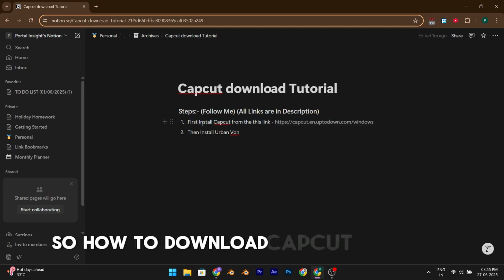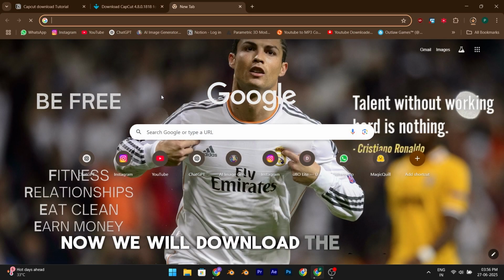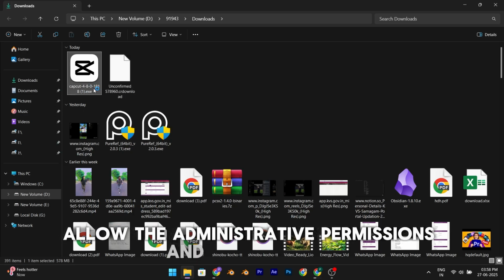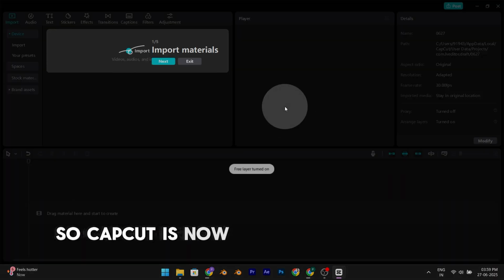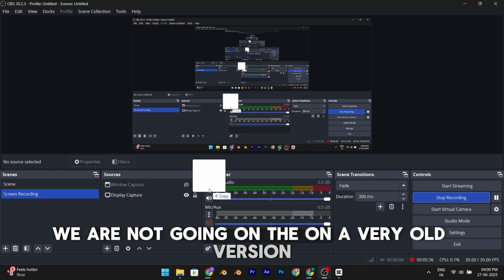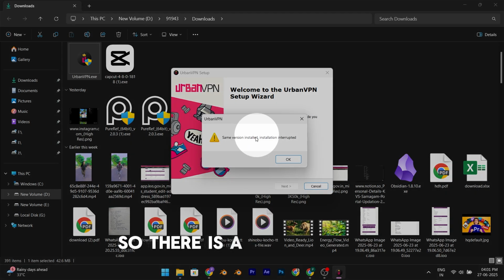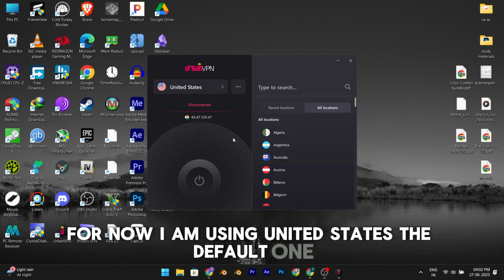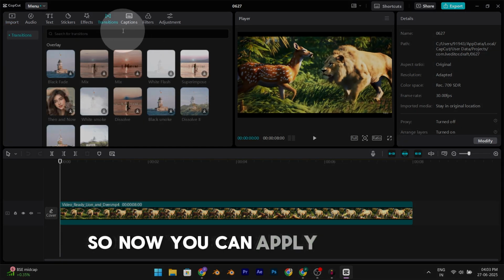How to Download CapCut for PC in India (2025) – Full Working Method!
Facing issues downloading CapCut on PC in India? In this video, I’ll show you a step-by-step tutorial on how to download and install CapCut for PC in India, even though it's currently restricted or unavailable in the country. This is a 100% working legal method and doesn’t require any complicated tools. Whether you’re a beginner or a video editor looking for CapCut’s powerful editing tools, this guide will help you get started easily!

Your Queries covere:
CapCut PC Download in India (2025) | Easiest Method!
How to Install CapCut on PC in India | Step-by-Step Guide
CapCut Banned in India? Here’s How to Use It on PC
CapCut for Windows PC in India – 100% Working Download
Download CapCut PC in India Without VPN | Simple Fix
CapCut Installation Guide for PC (India Users)